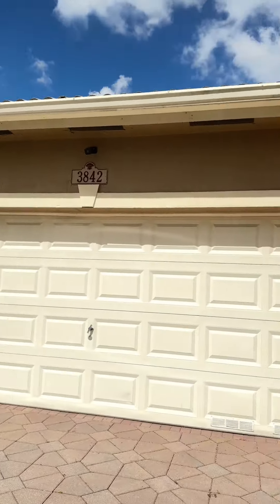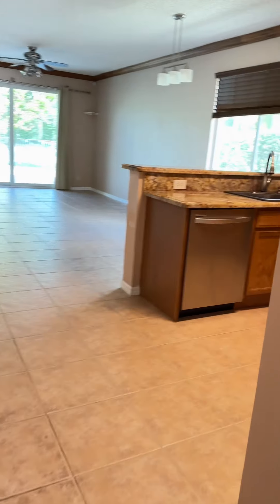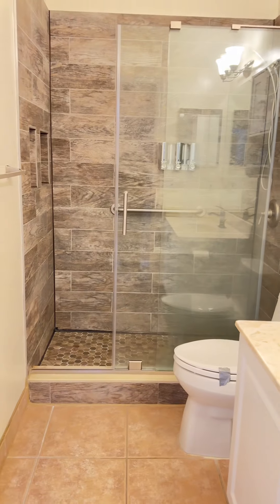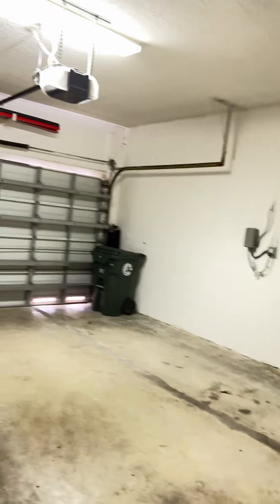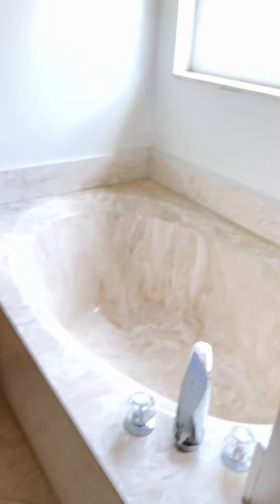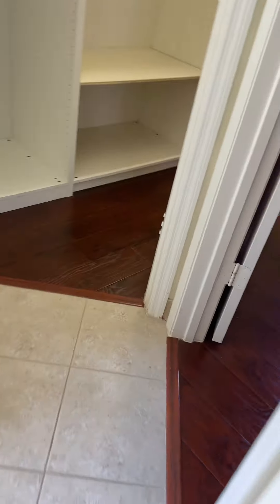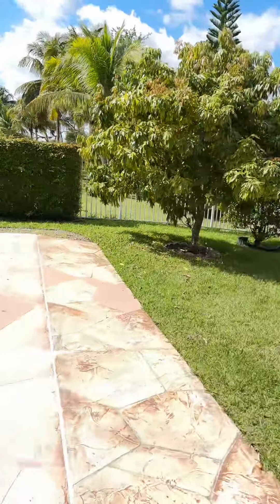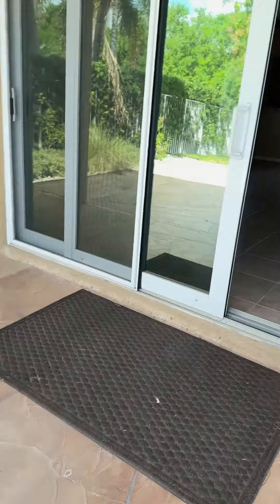Coconut Creek Florida Home For Sale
Discover your dream home nestled in a serene cul-de-sac community, boasting a one-story layout with 3 cozy bedrooms and 2 modern bathrooms. This gem offers an idyllic lifestyle with its private pool and breathtaking water views, perfect for both relaxation and entertainment. The backyard is a paradise, adorned with fruitful trees, inviting nature's bounty into your home. Residents enjoy exclusive access to community amenities including a pool and a state-of-the-art gym, enhancing your living experience. The HOA dues conveniently cover cable, ensuring a seamless and enjoyable lifestyle. Don't miss out on this exquisite opportunity to own a slice of paradise. IMPACT WINDOWS. Garage wall that can be arranged any way you like. NO FLOOD ZONE]